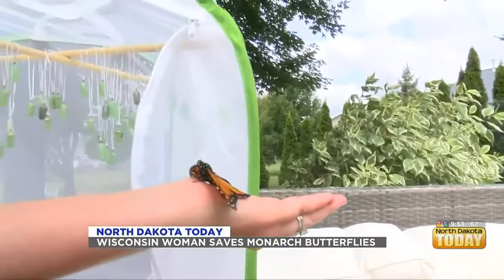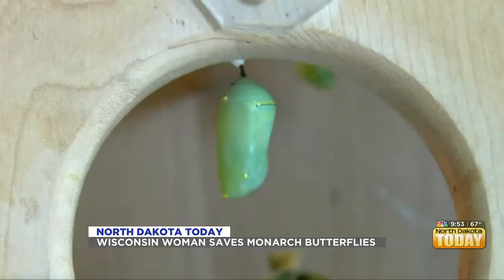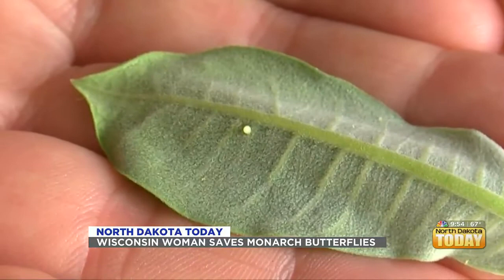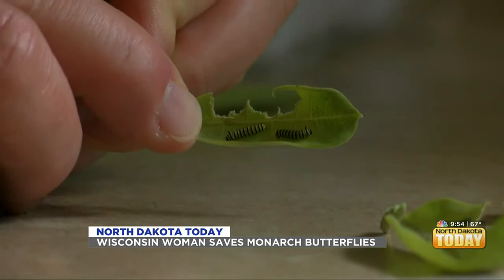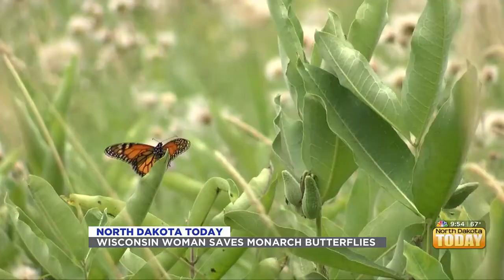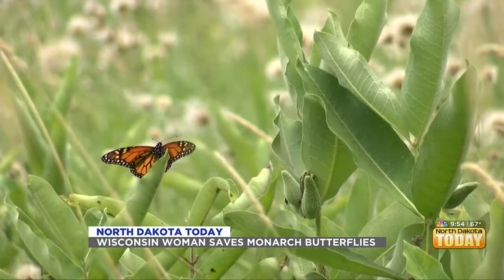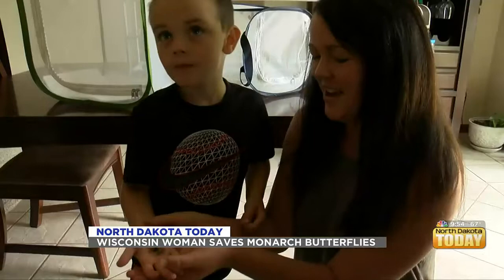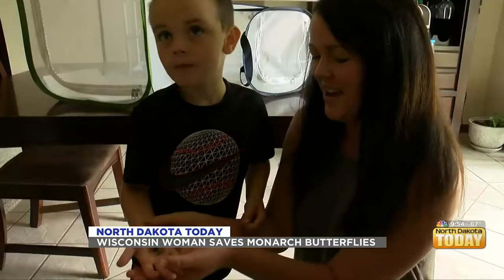NDT Wisconsin Woman Saves Monarch Butterflies August 3